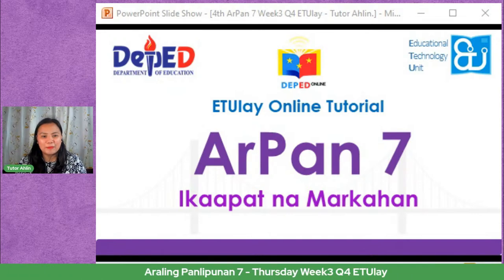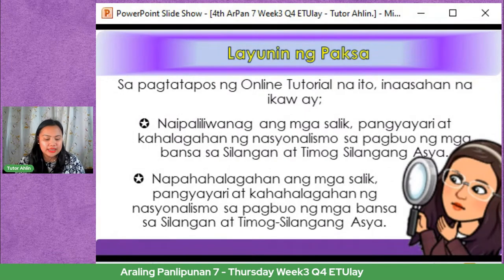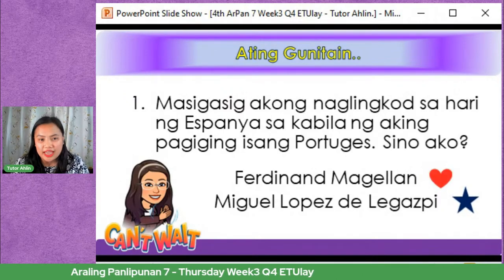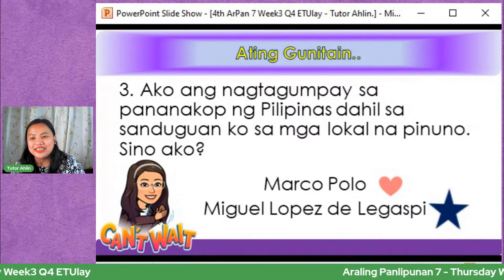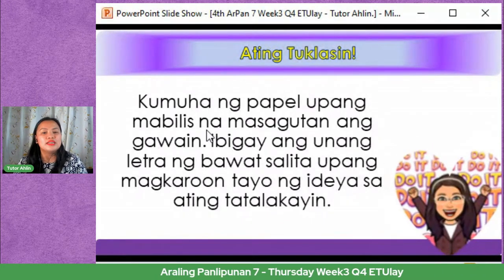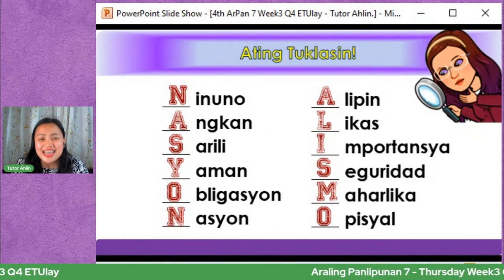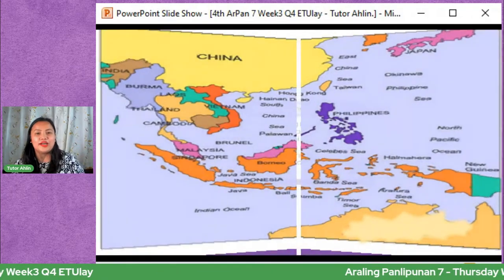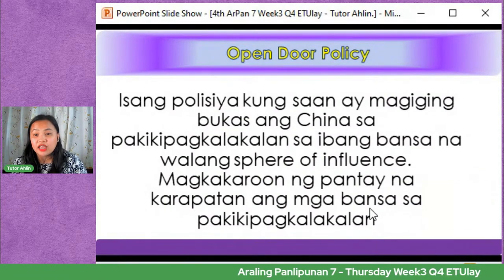Araling Panlipunan 7 - Thursday Week3 Q4 ETUlay